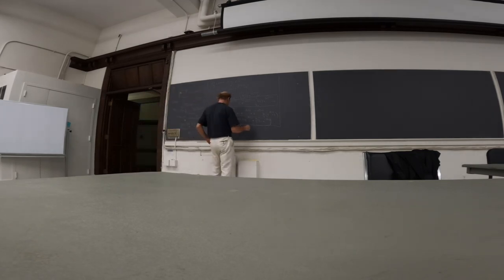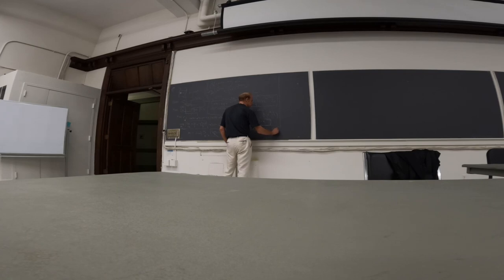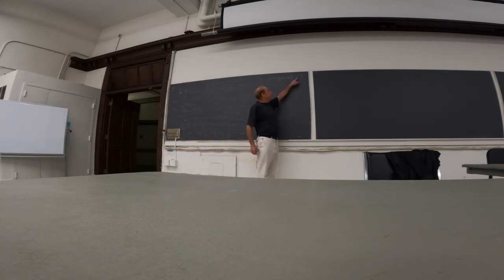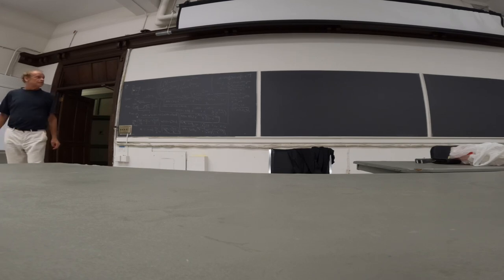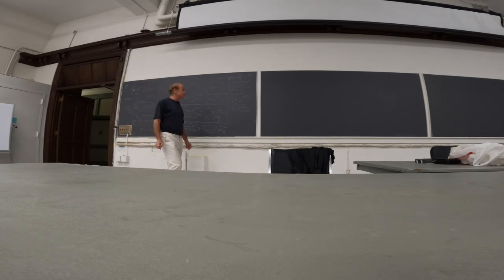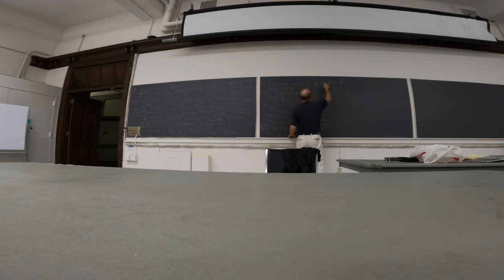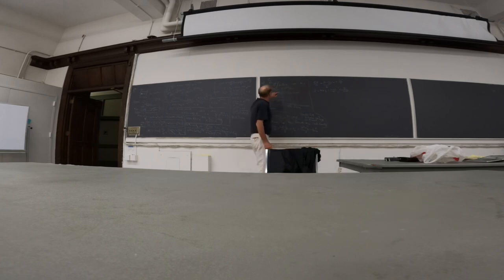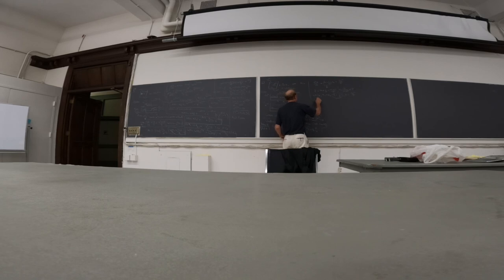ChE 47900 Lecture 05 09/11/23